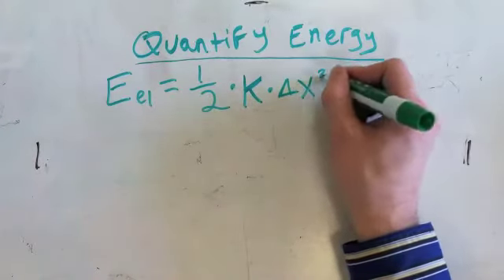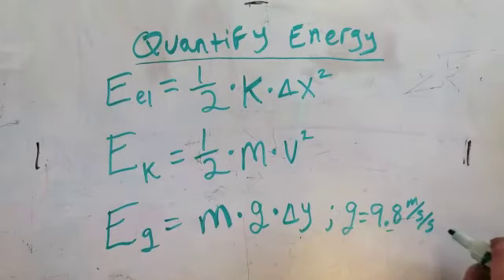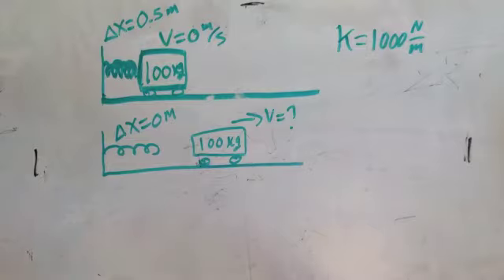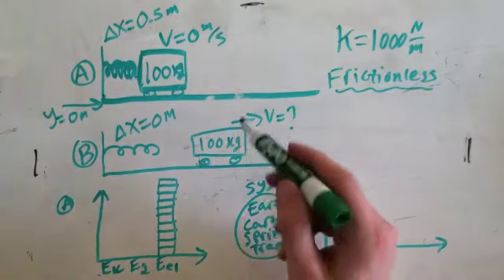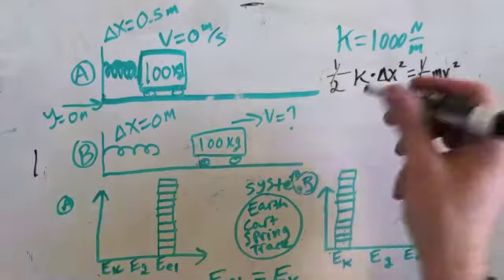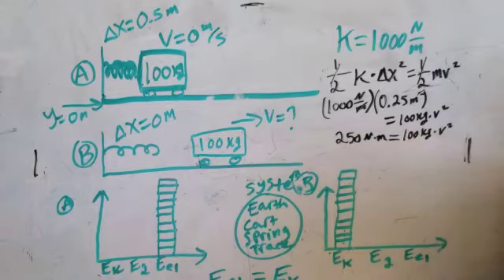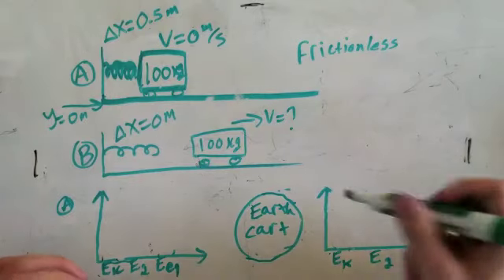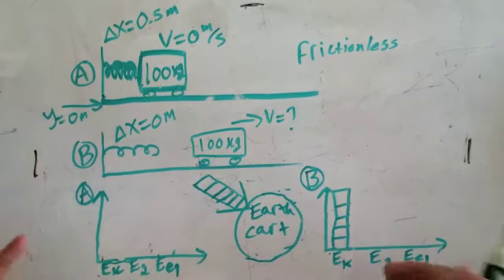Quantifying Energy Bar Charts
Explains the mathematical formulas for the energy types, gives and example of using them, and discuss how to show energy entering and exiting a system.